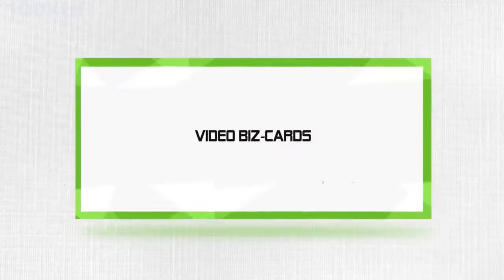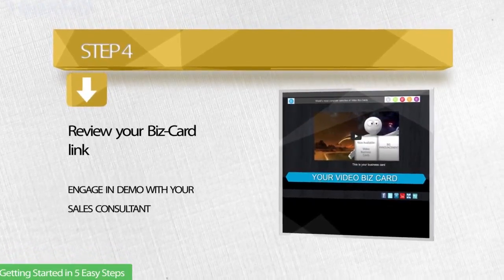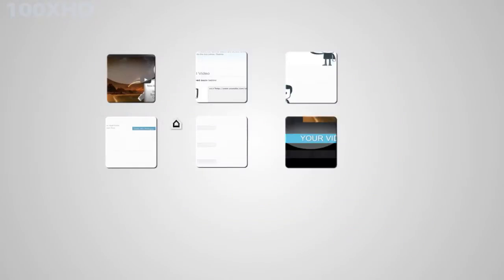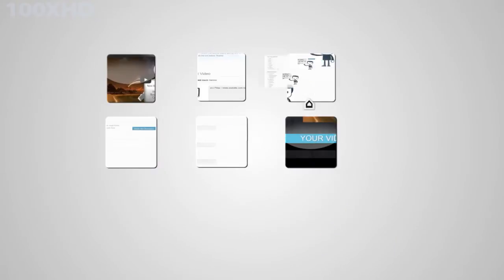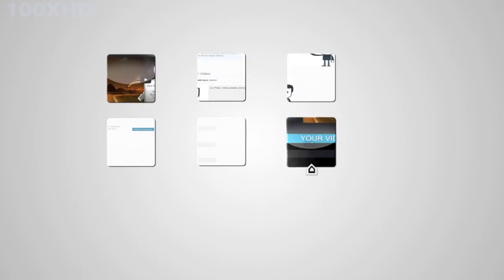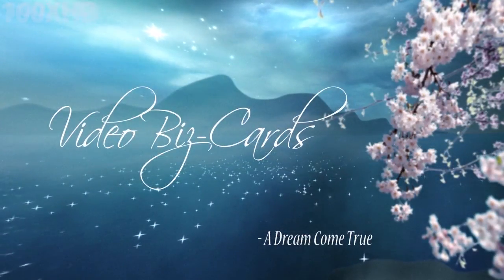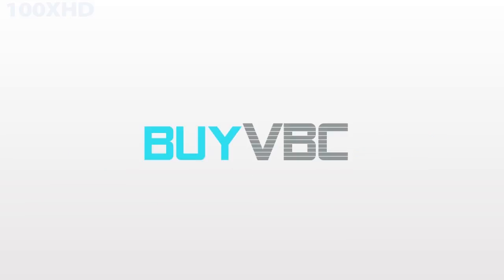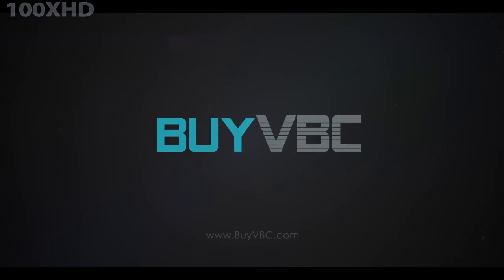Video Biz Cards Getting Started - Step 4